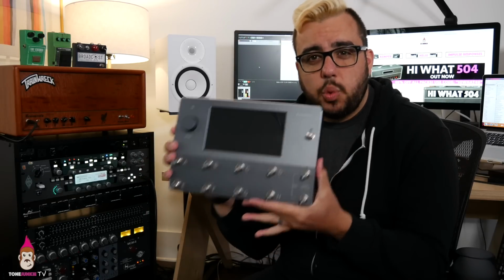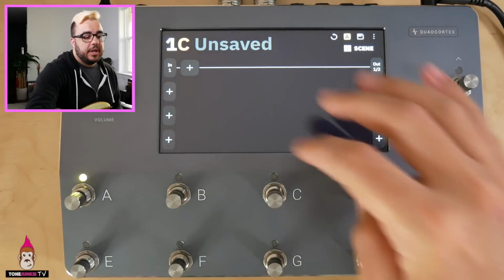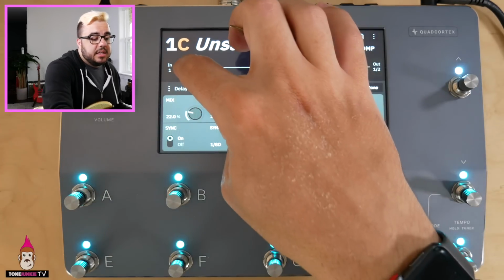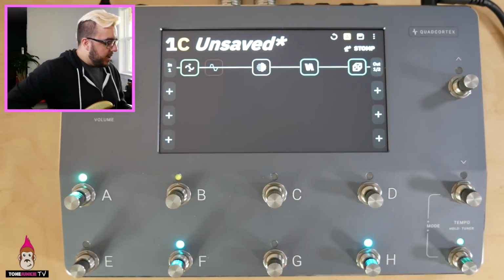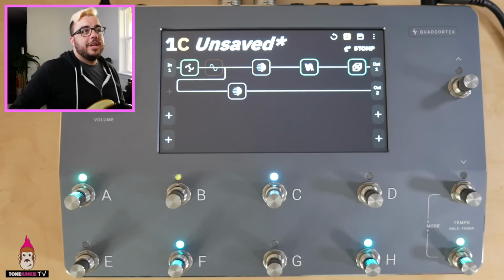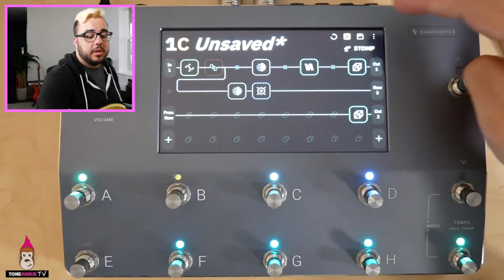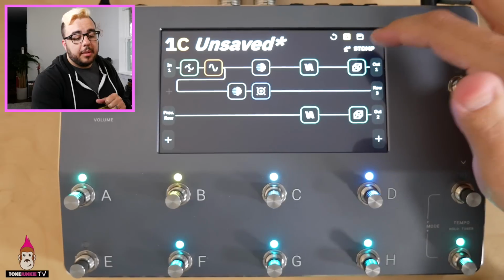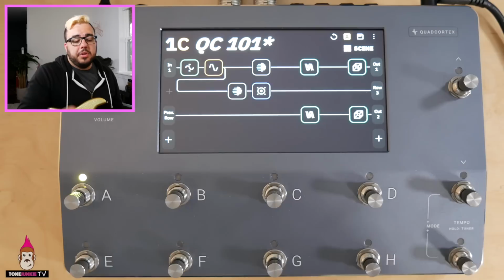Quad Cortex 101 - Explaining the Basics of the Quad Cortex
Follow "ToneJunkie" on the Quad Cortex for Captures and Presets.

We've had numerous requests for a Quad Cortex for dummies video, so here is an brief overview at the basics. If you just picked up a Quad Cortex or want to understand how the UI and building presets works, this video is for you.